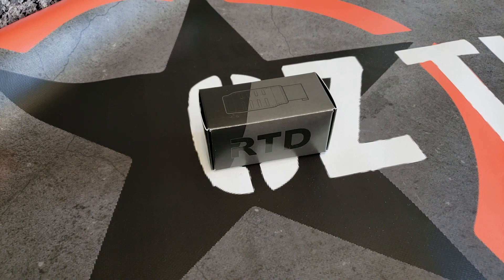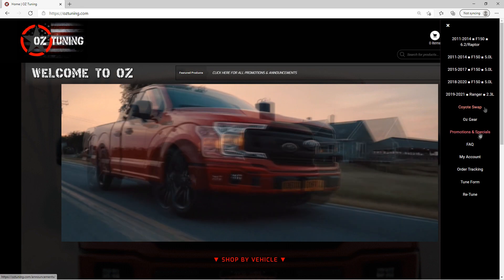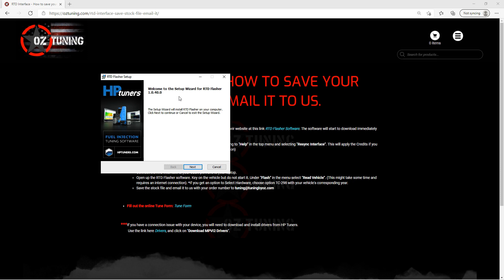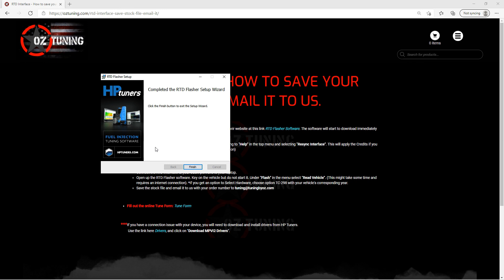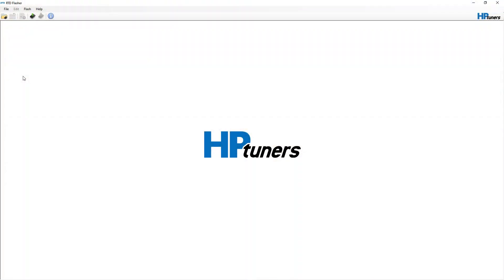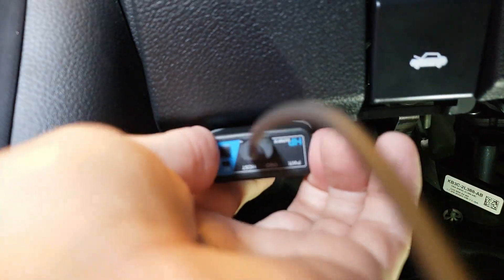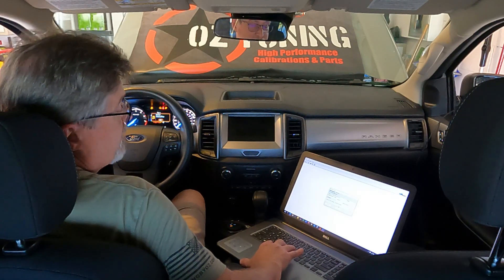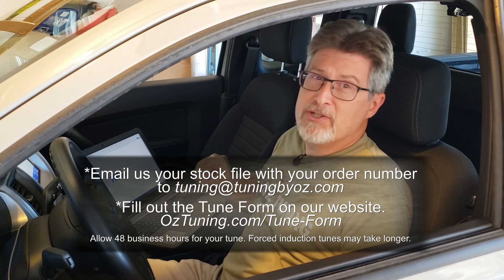HP Tuners RTD Interface - Installing RTD Flasher & saving your stock file for Oz Tuning.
Instructional on loading the HP Tuner's RTD Flasher software, and saving your stock file with the RTD Interface for Oz Tuning tunes.

* Download and install the HP Tuners RTD Flasher Software.
* Connect the RTD Interface to your laptop.
* Open up the RTD Flasher software to Sync the device by going to “Help” in the top menu and selecting “Resync Interface”. This will apply the Credits if you purchased them with the device. (Requires internet connection)

*Save your stock file.
* Connect the RTD Interface to your OBDII port and to your laptop.
* Open up the RTD Flasher software. Key on the vehicle but do not start it. Under “Flash” in the menu select “Read Vehicle”. (This might take some time and requires an internet connection). *If you get an option to Select Hardware, choose option TC-298 with your vehicle's corresponding year.

*Fill out the online Tune Form.

NOTE: If you have a connection issue with your device, you will need to download and install drivers from HP Tuners.